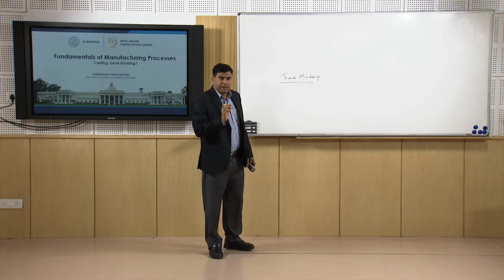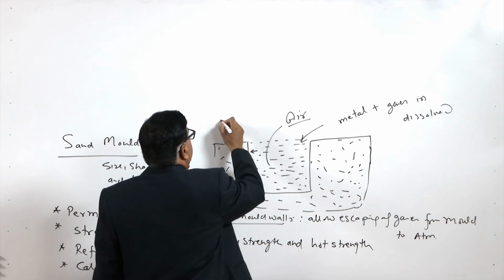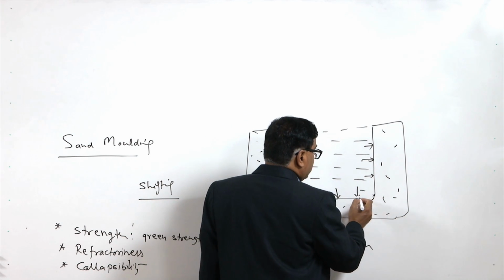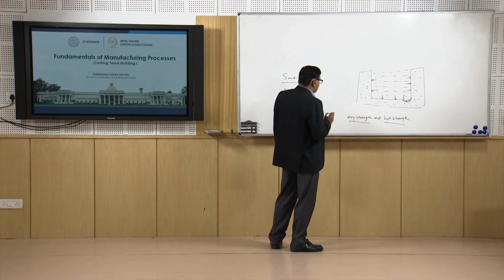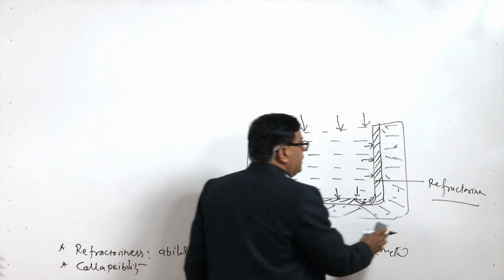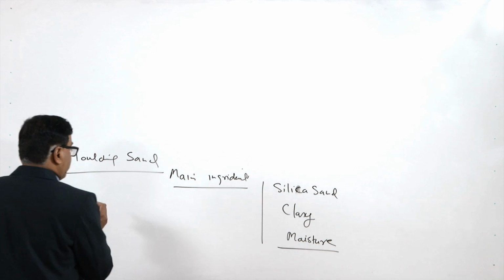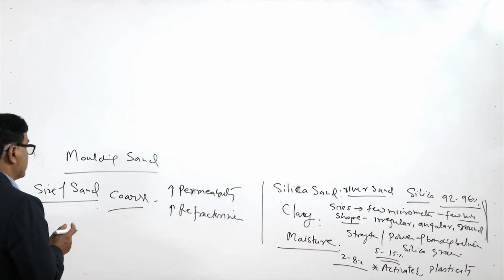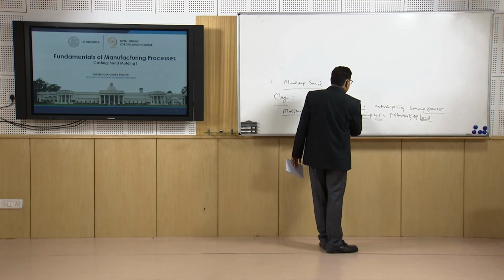Casting: Sand Moulding l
This lecture describes desired characteristics of sand mould, basic constituents of moulding sand, effect of constituents of sand mould on sand mould characteristics.